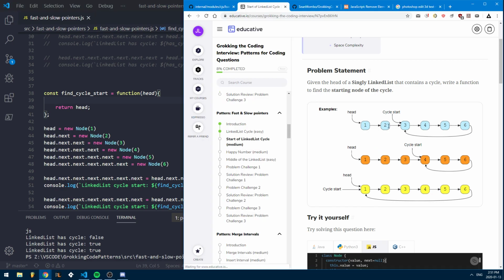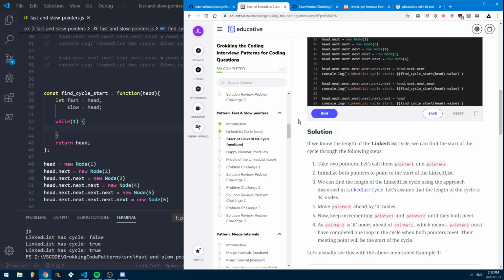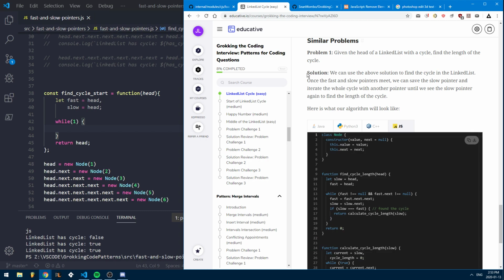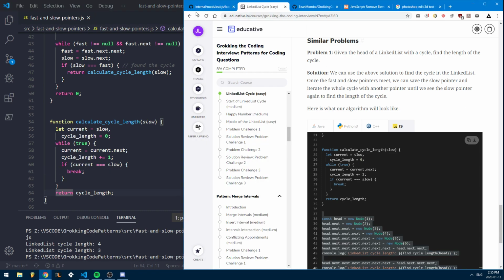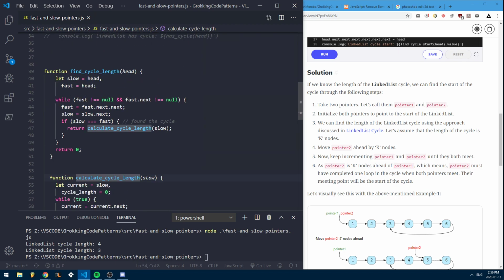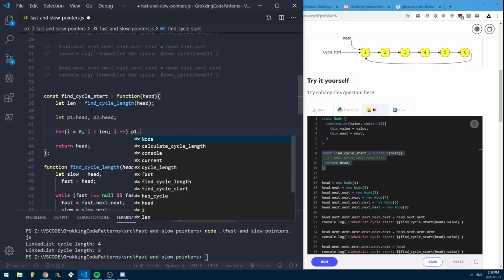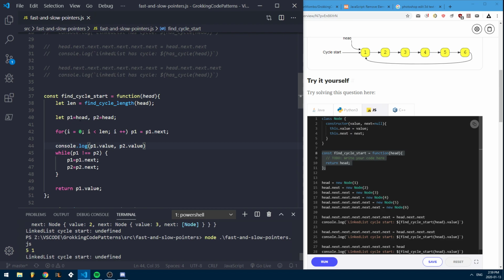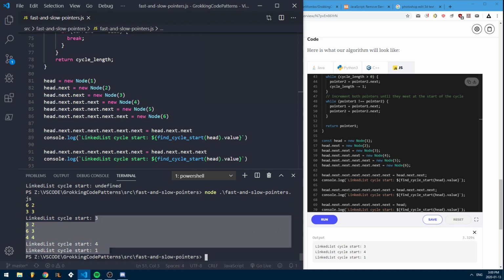[LIVE SOLVE] - Start of LinkedList Cycle - Grokking the Coding Interview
yoyoyoooooo im just studying and learning all this stuff just like you